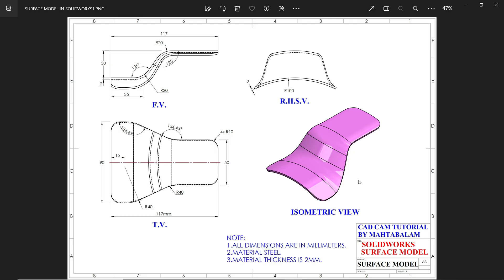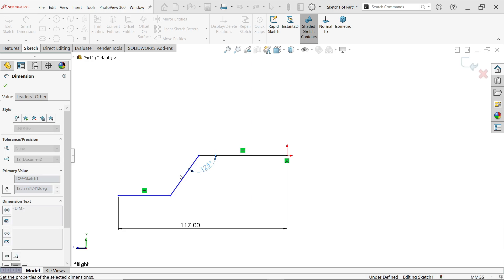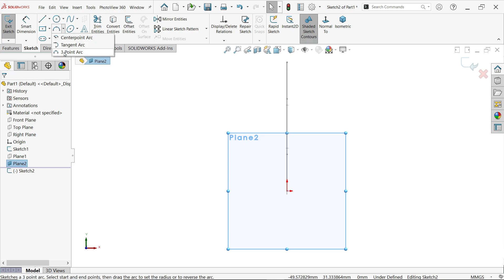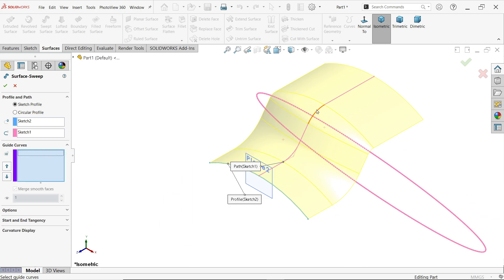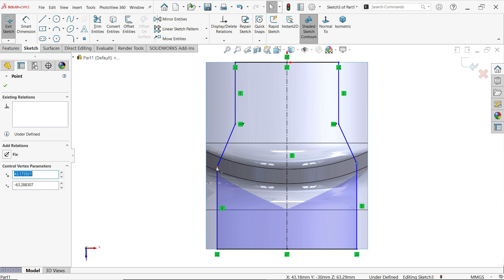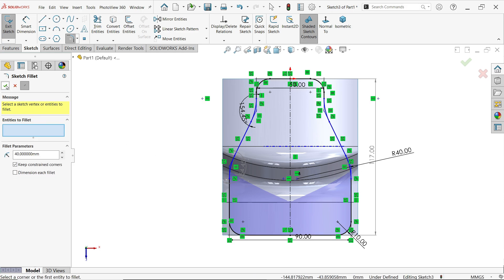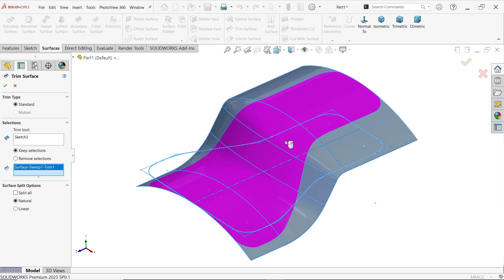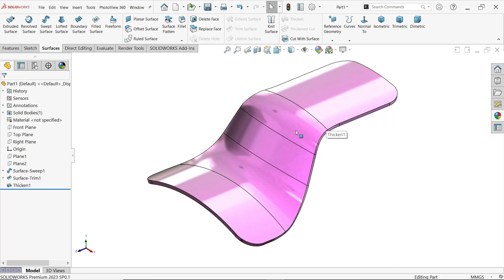SolidWorks Surface Tutorial Swept Surface, Trim Surface and Thicken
We will learn below Surface Features in Solidworks.
1.Plane
2.Swept Surface
3.Trim Surface
4.Thicken
5.Apply Material